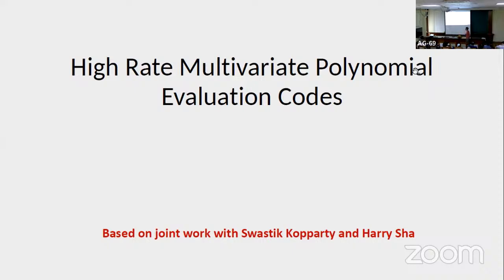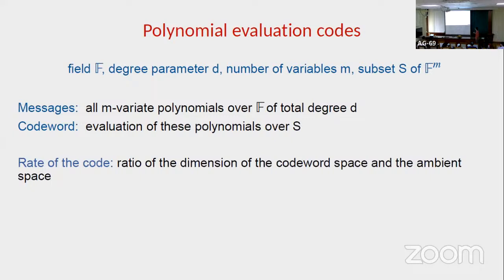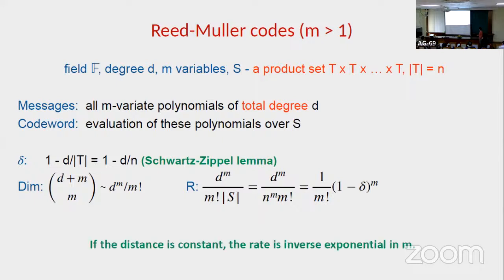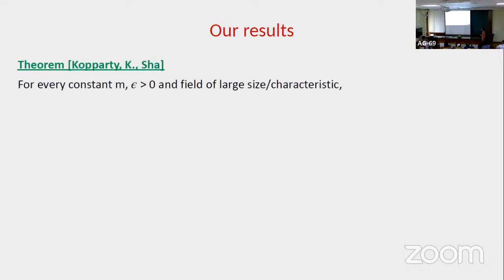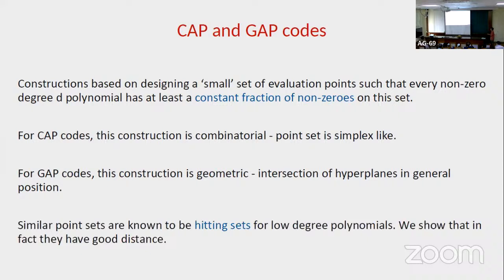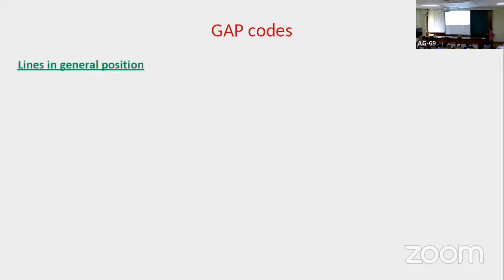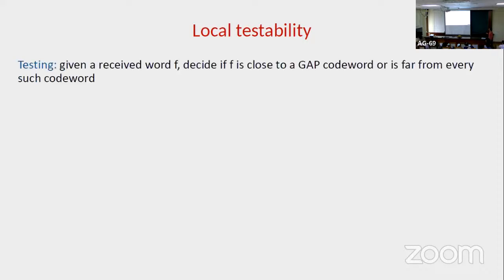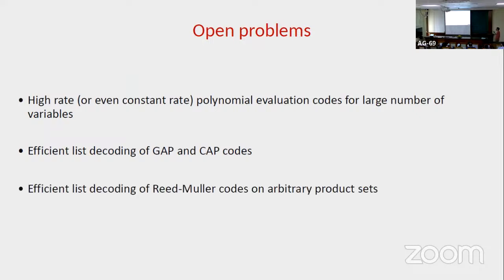High Rate Multivariate Polynomial Evaluation Codes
Instructor :  Mrinal Kumar

Abstract :  The classical Reed-Muller codes over a finite field Fq  are based on evaluations of m-variate polynomials of degree at most d over a product set Um, for some d less than∣U∣. Because of their good distance properties, as well as the ubiquity and expressive power of polynomials, these codes have played an influential role in coding theory and complexity theory. This is especially so in the setting of U being Fq where they possess deep locality properties. However, these Reed-Muller codes have a significant limitation in terms of the rate achievable --- the rate cannot be more than 1/m!=exp(−mlogm).
In this talk, I will discuss a recent work where we give two explicit constructions of multivariate polynomial evaluation codes which overcome this rate limitation. More concretely, we give explicit evaluation domains S  in Fqm on which evaluating m-variate polynomials of degree at most d gives a good code. For constant m, these new codes have constant relative distance and rate 1−ϵ for any ϵ greater than 0. We give two such constructions of evaluation domains, the first based on combinatorial ideas, and the second a bit more algebraic. The underlying structure of these point sets also yields clean unique decoding algorithms for these codes up to half their minimum distance, as well as endows the second construction with some strong and surprising locality properties.
Based on joint work with Swastik Kopparty and Harry Sha.